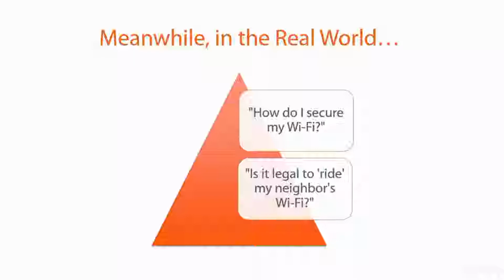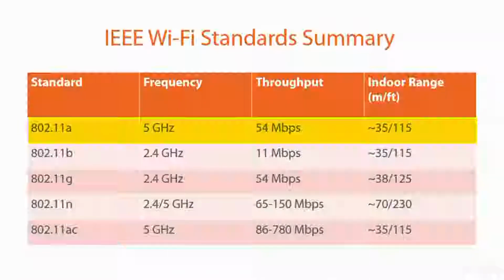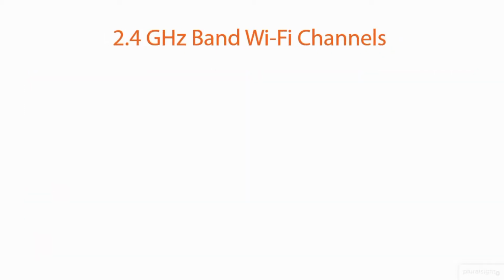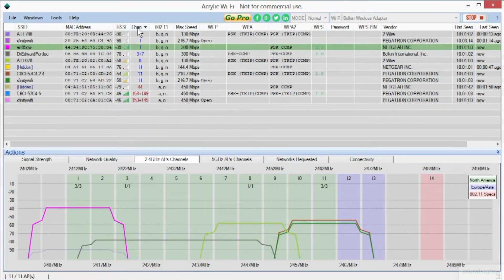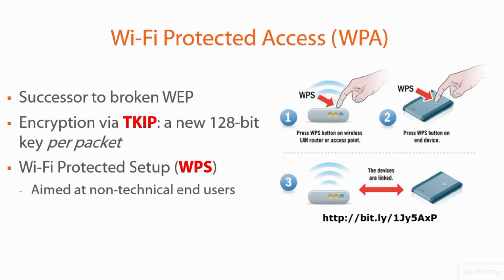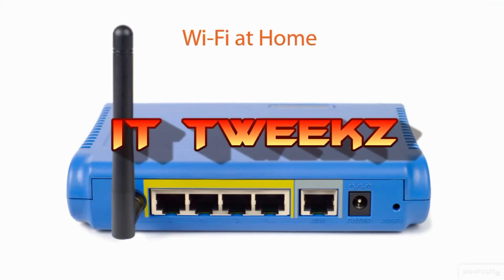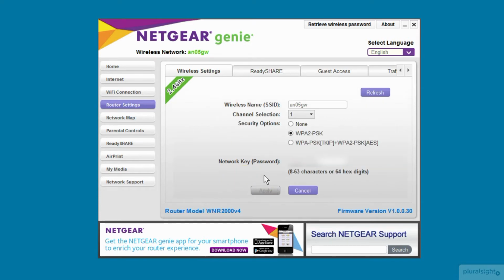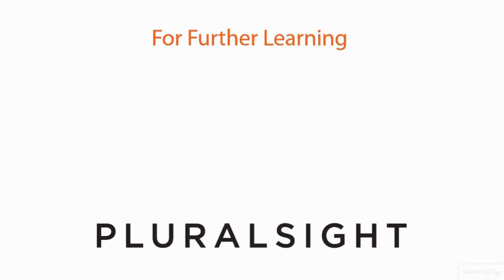04 Wi-Fi Networking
*Course Outline*
01 Network Cables and Connectors
02 TCP-IP Basic
03 Ports and Protocols
04 Wi-Fi Networking
05 SOHO Networking
06 Internet Connection Types
07 Network Architecture Devices
08 Networking Tools